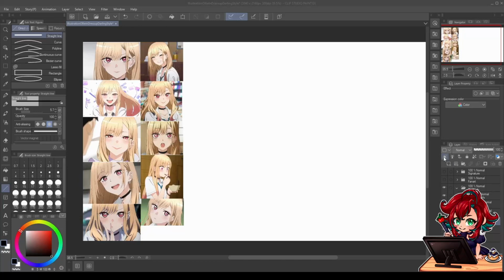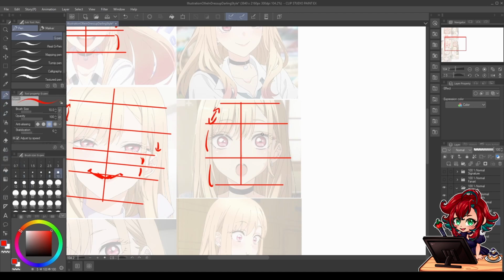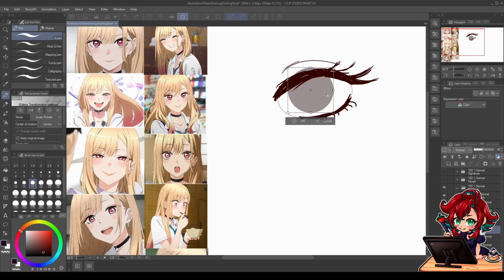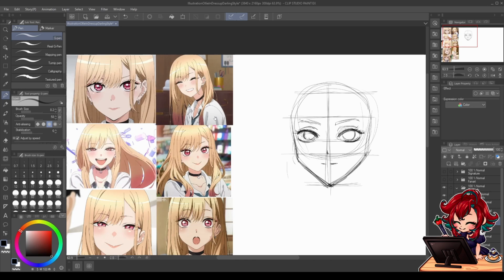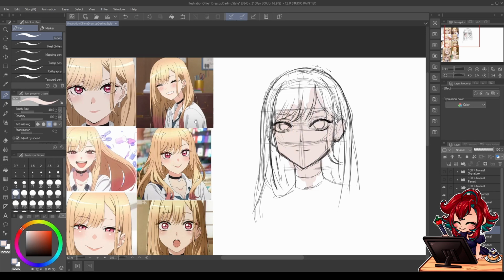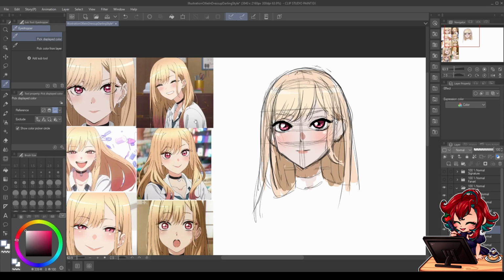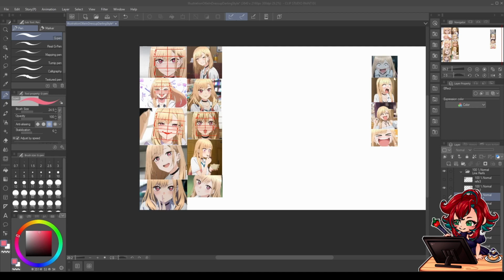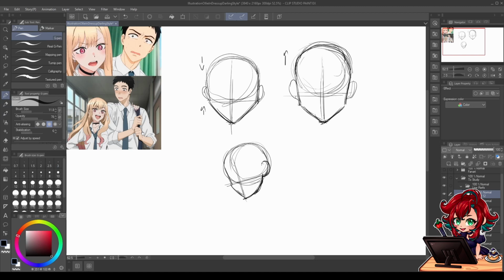How to draw: Style Study: My Dressup Darling Fanart: Kureiji Ollie | Digital Art Tutorial(timelapse)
Let`s Study My Dressup Darling
Fanart : Kureiji Ollie - Olivia (Hololive)
Timelapse:
00:00 Face study
04:10 Eyes study
08.01 Head Study + color study
20:30 Expressions
25.20  Fanart Fast Forward
♦ Software: ClipStudioPaint / DaVinciResolve / OBS /
♦ Tablet: IntuosS CTL-4100
♦ Brushes: Textured pen, G-pen, Lasso fill

Personal Links:
🖌️2DArtist | Live2D | Hololive Fanart | Vtuber Comics | Games